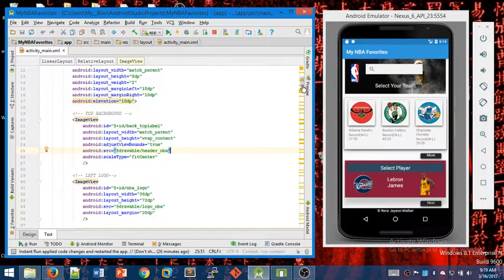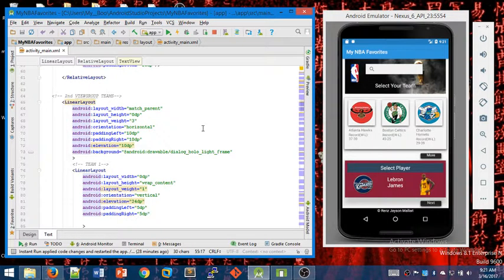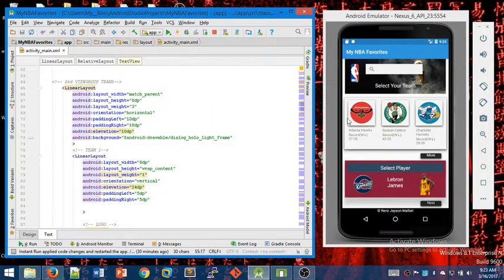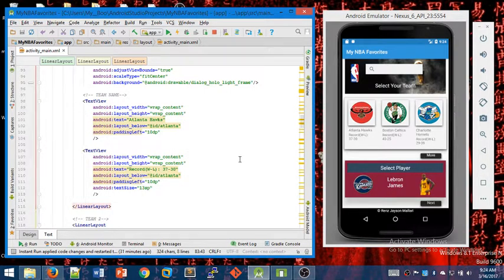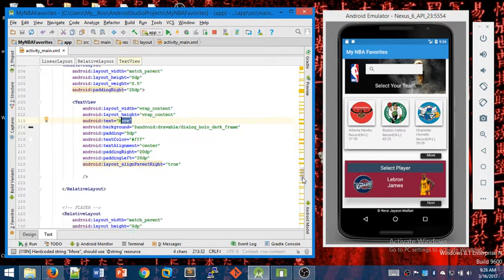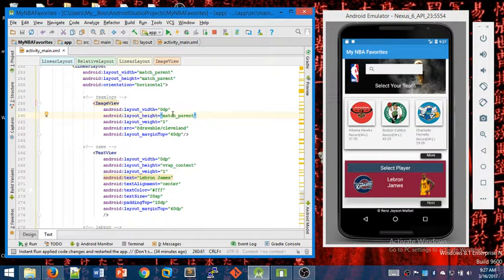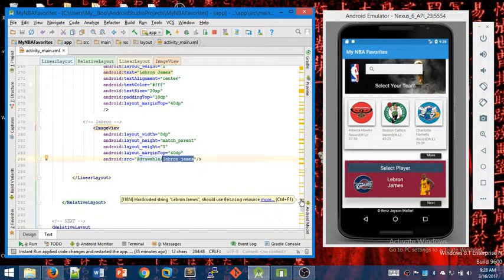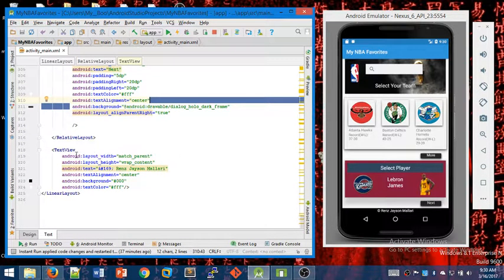Udacity Challenge Make your own card -- Android development